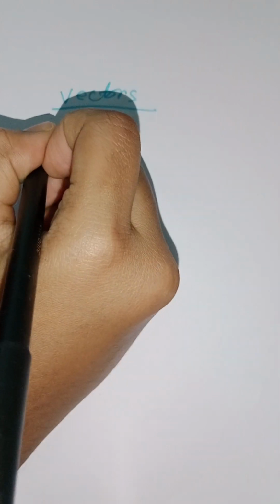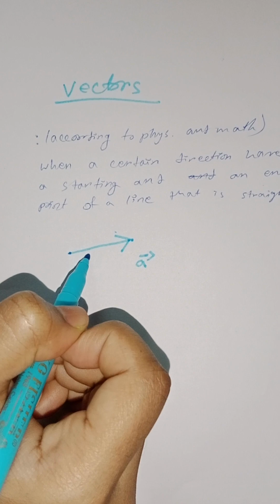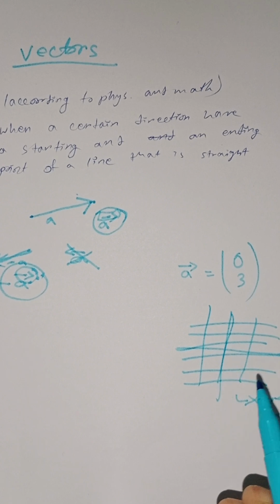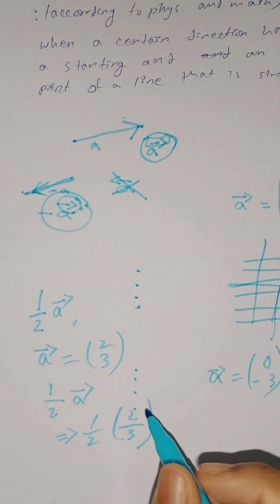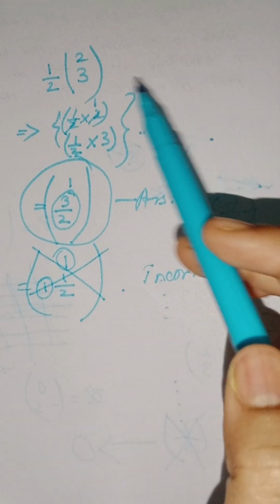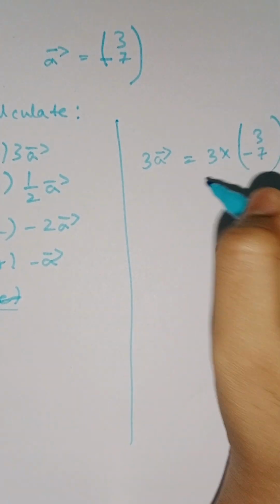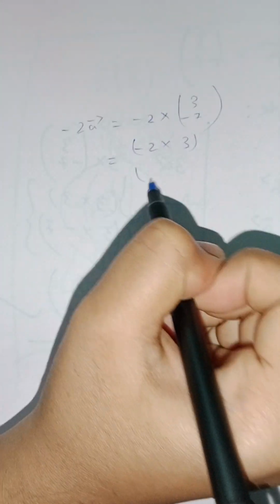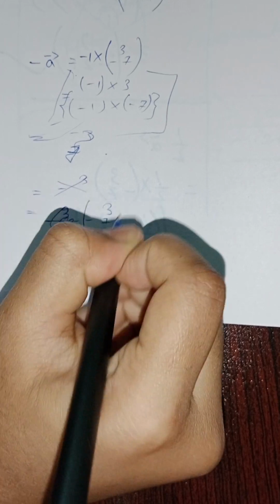IGCSE maths - vector concepts